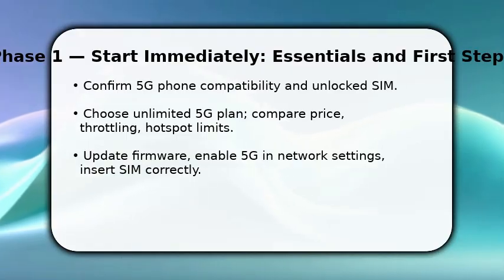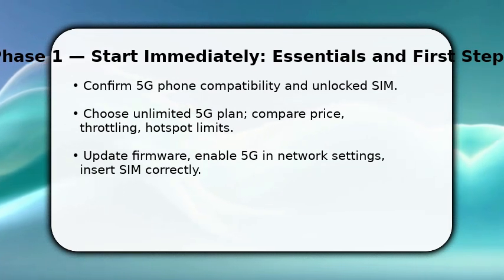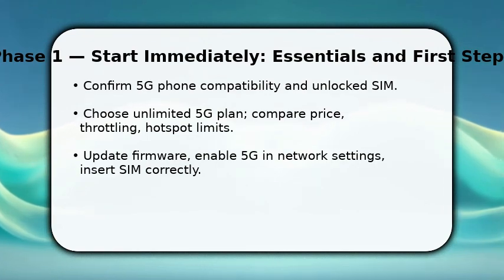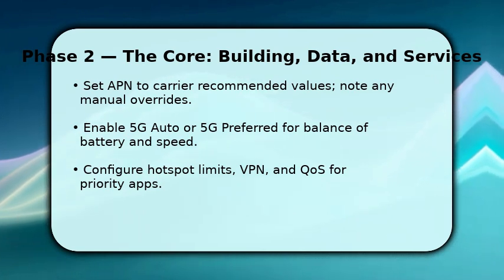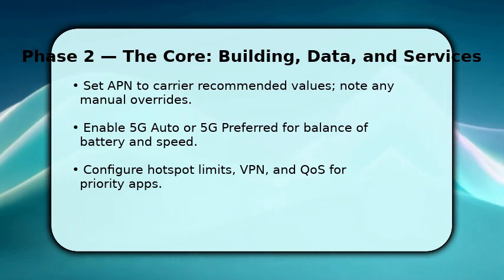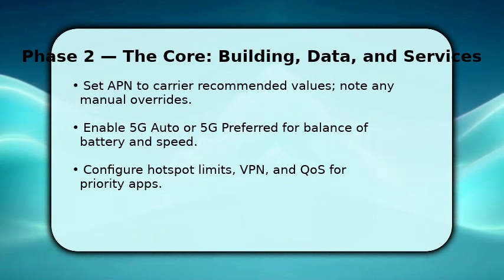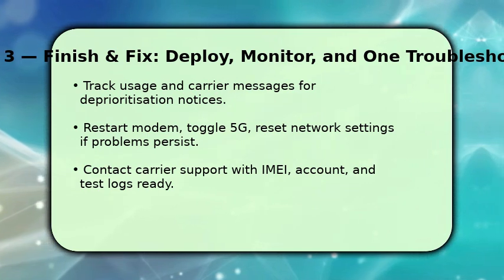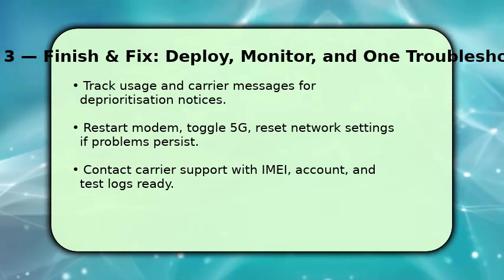How to Use Unlimited Net in 5g Mobile - Full Guide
How to Use Unlimited Net in 5g Mobile - Full Guide | 🔒 Surfshark VPN Deal — Stay private and secure. $1.99/mo + 3 Months Free ▸

Discover the full guide on utilizing unlimited data plans in your 5G mobile service. Learn how to maximize your internet experience with seamless browsing, streaming high-quality videos without worrying about overage charges or throttling.

unlimited net, 5g, data plan, internet usage, streaming video, overage charge, throttle, mobile service guide, maximize data use, seamless browsing

.NET unlimited mobile 5Gliving .net for streaming lovers